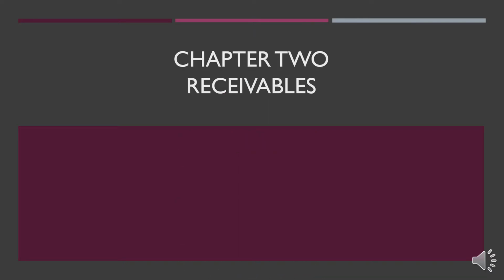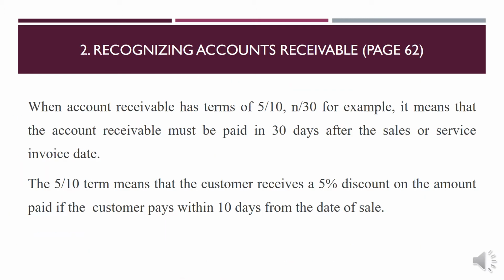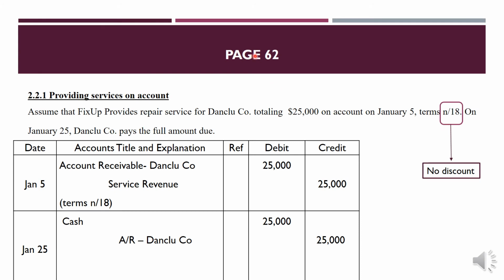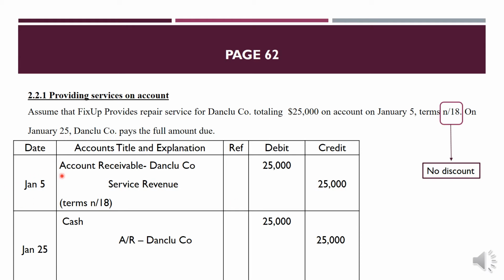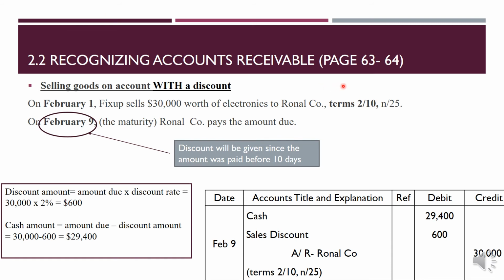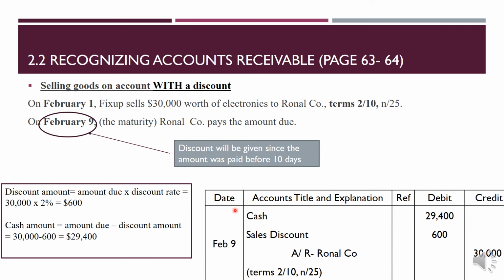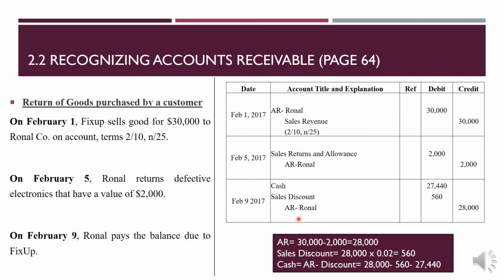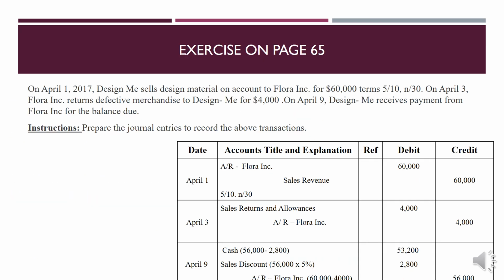Chapter Two Recognizing AR